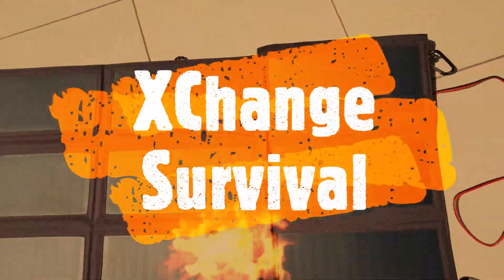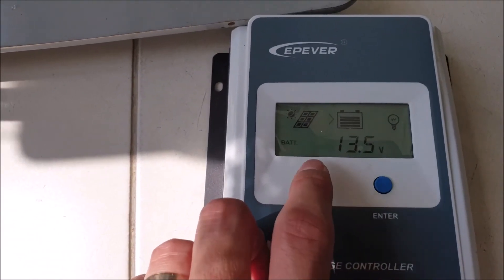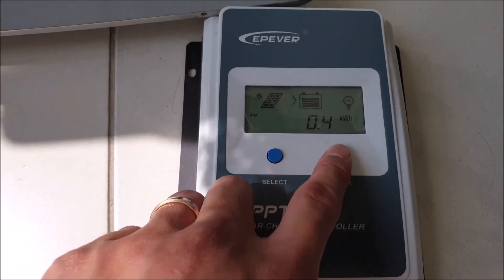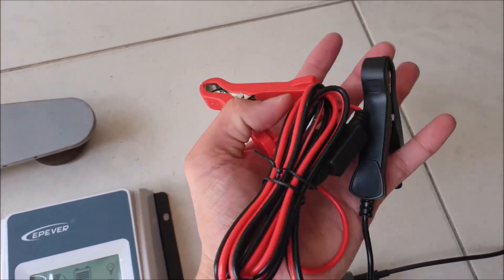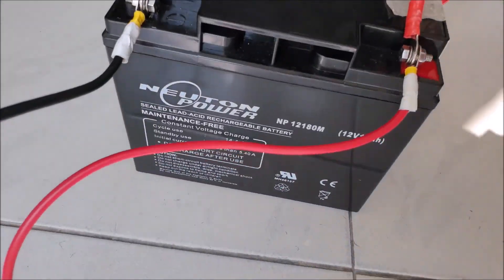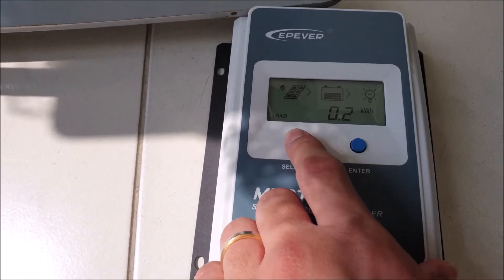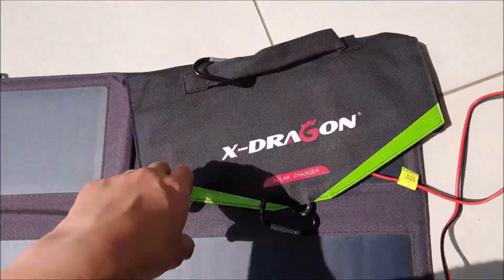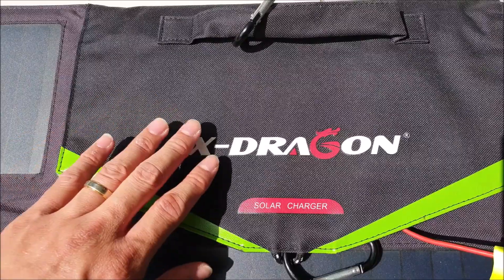DIY Solar Setup and Review - X-Dragon 70W Solar Panel, Epever Solar Controller & Juxing inverter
X-Dragon 70W Solar Setup - DIY

Video content:
1. Solar Setup equipment:

d. Baseus 65W Car Charger

e. 12v 18ah Lead-Acid Battery

2. Testing abilities of Solar Setup:
- Charging Lenovo Laptop
- Using a 55W Fan (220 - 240AC)
- Monster Power Bank 20ah

Solar Charger Specs:
1. 70W (Max)
2. Load Output: 2 x 5V 2.4A (USB),  1 x 18V 3A (Max DC), 1 x Parallel Port
3. Net Weight: 1.38kg / 3lb

Best used for:
1. Charging Phones, Drones, Tablets, Laptops, Car batteries, Solar Generators.
2. Best carried by Car, RV, Home use, Team expeditions.